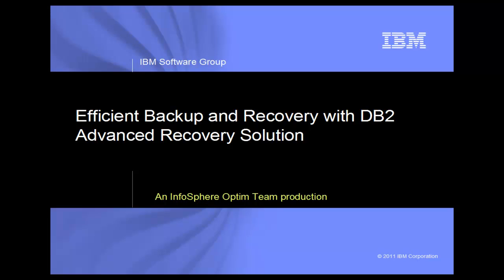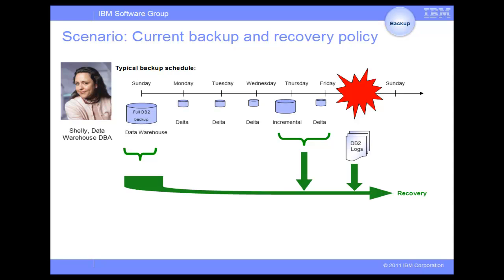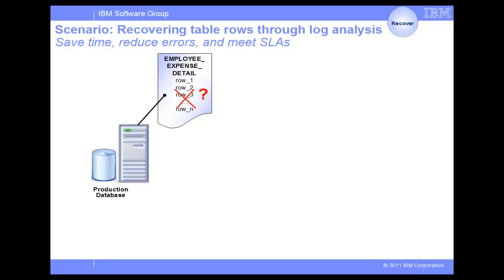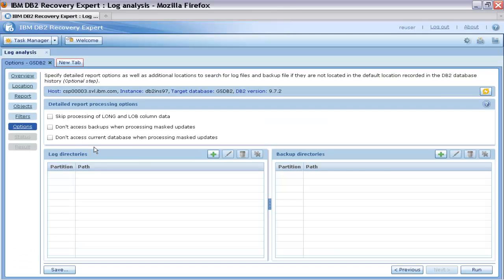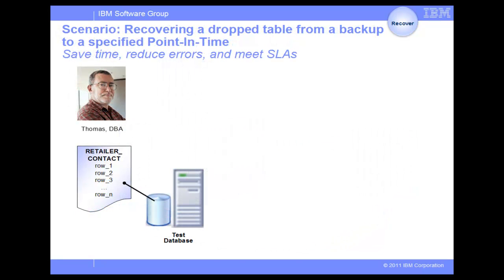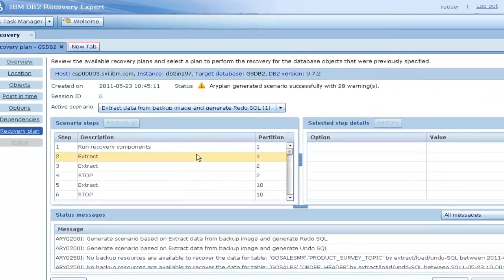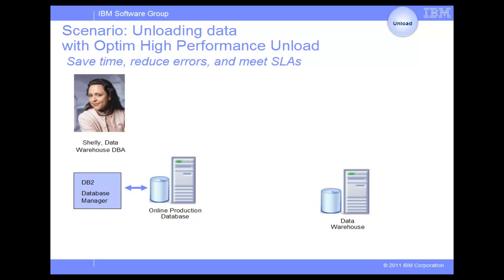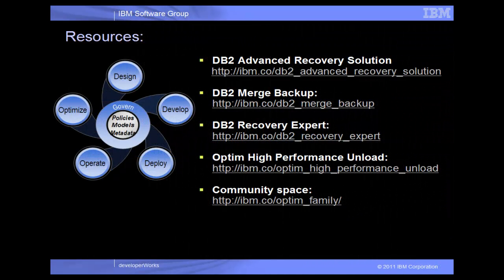Efficient Backup and Recovery with DB2 Advanced Recovery Solution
Watch how database administrators at a fictitious company improves their backup and recovery strategies with an IBM DB2 advanced recovery solution. See how the team uses various Optim and DB2 tools to make their backup and recovery process faster, simpler, and more efficient. This recovery solution includes three distinct products: DB2 Merge Backup, DB2 Recovery Expert, and Optim High Performance Unload.